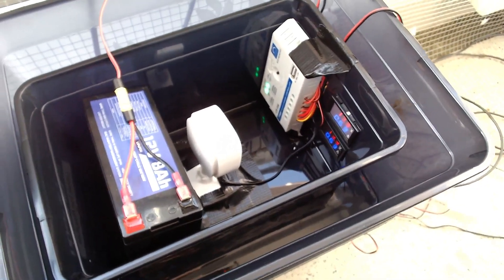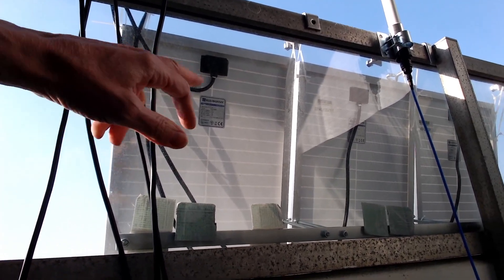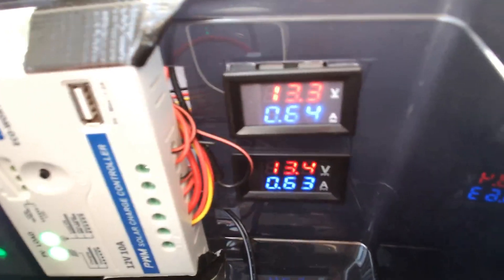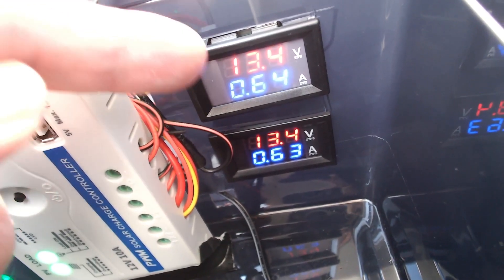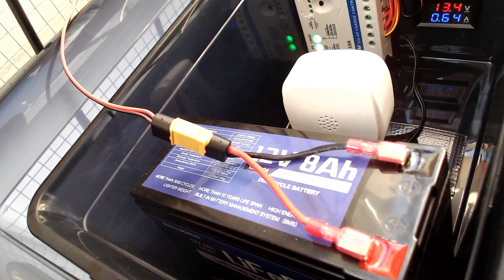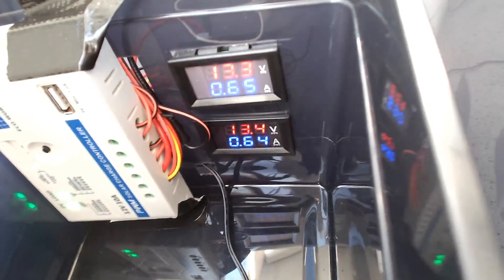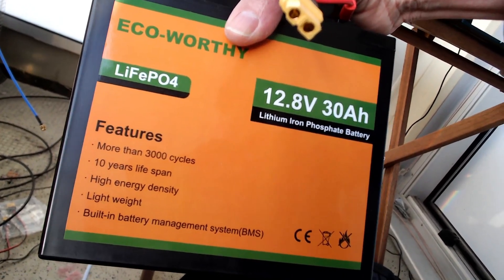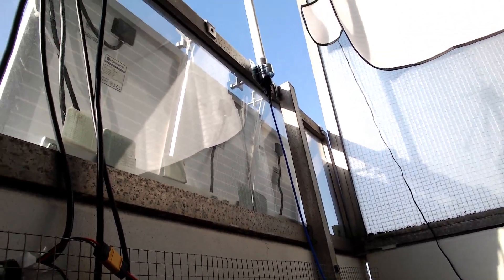Solar Power Supply for Meshtastic or Reticulum System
This video shows solar panels, charge controller and battery for running a Reticulum radio node comprising a Heltec v3 or RAK 4631 RNode. The "computer" running the RNode and Meshchat software is a Raspbertry Pi Zero. Details of this will be shown in another video.
The panels and battery shown are from the manufacturer Eco Worthy. The battery uses LiFePO4 chemistry.